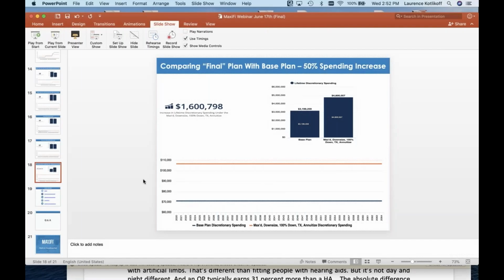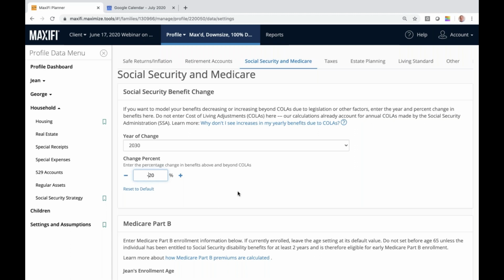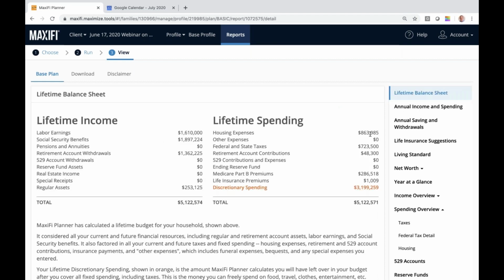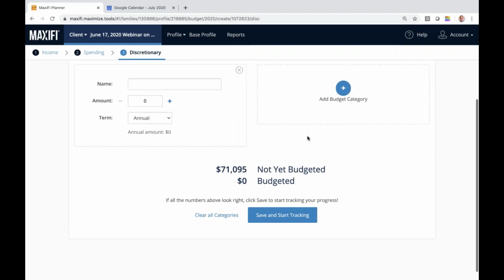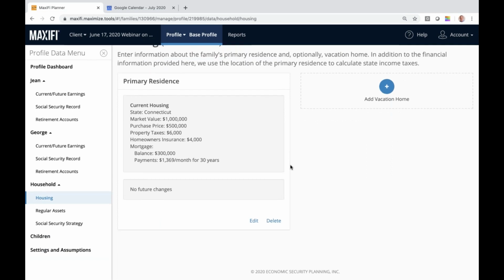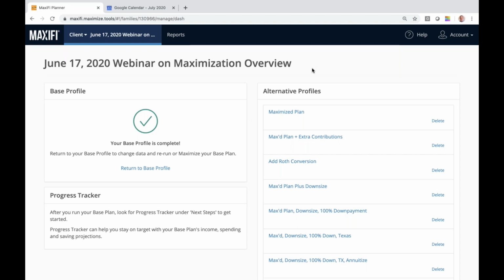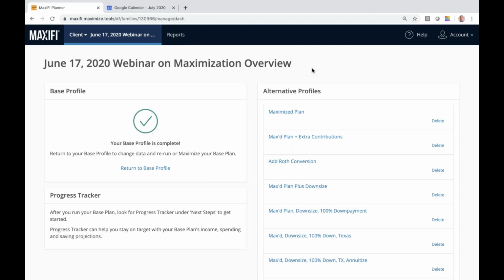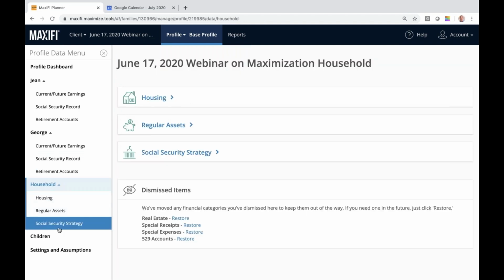Q & A Session - Getting Richer with No Risk: How To Maximize Your Base Plan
Follow up question and answer session from our webinar, Getting Richer with No Risk: How To Maximize Your Base Plan.